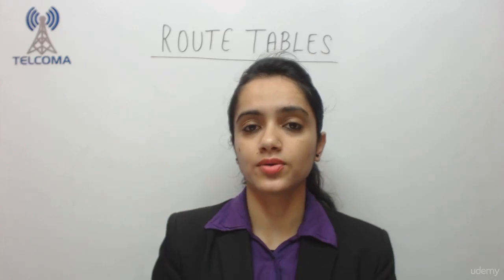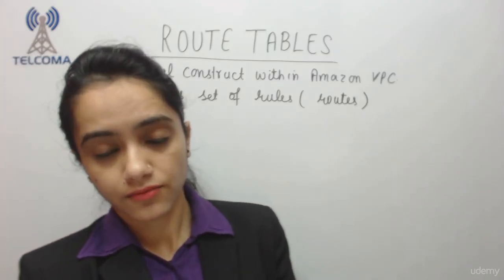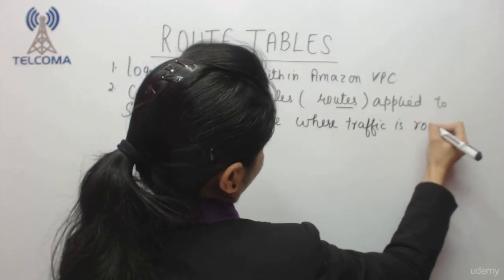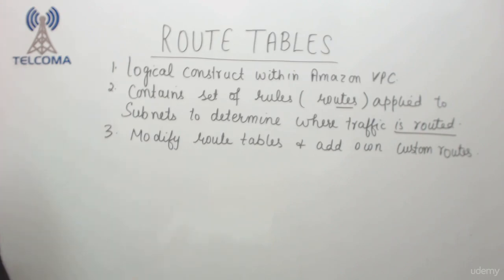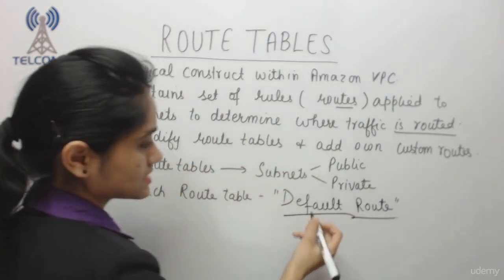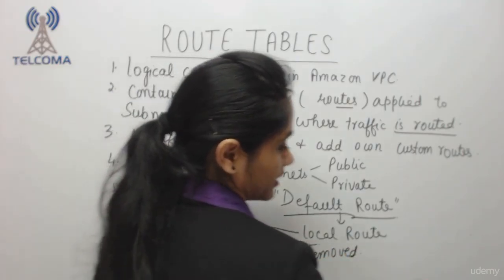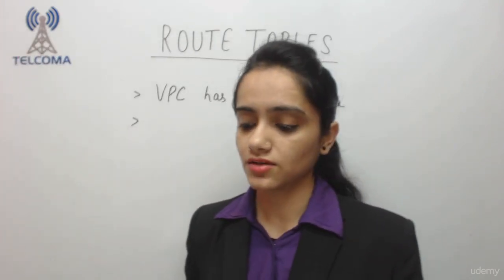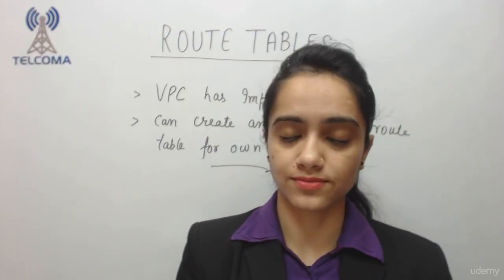6. 4 Route Tables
6. Amazon VPC